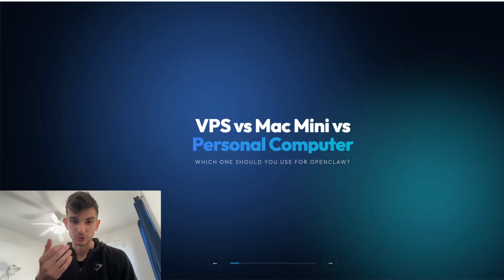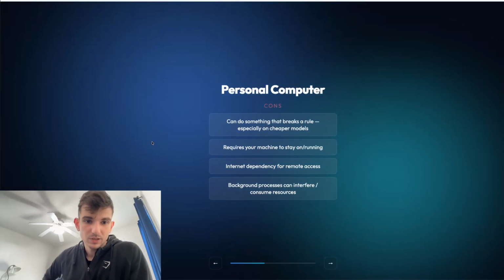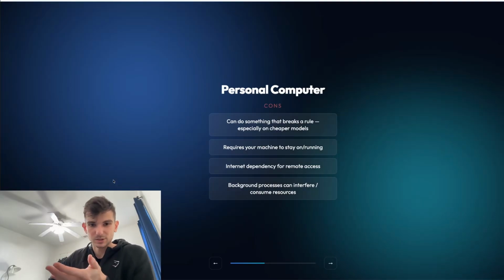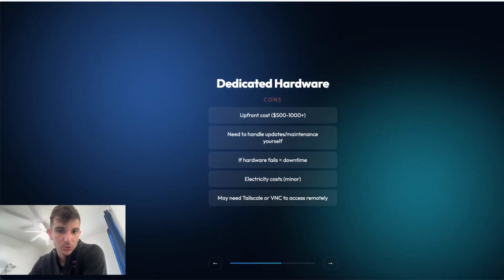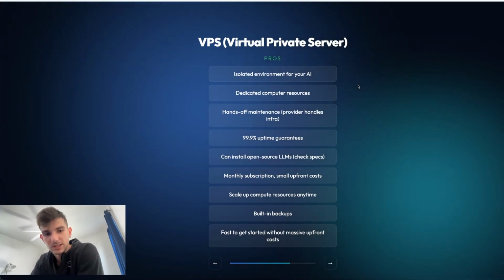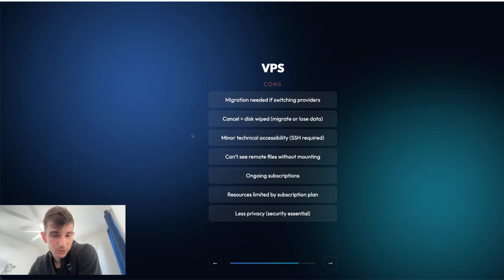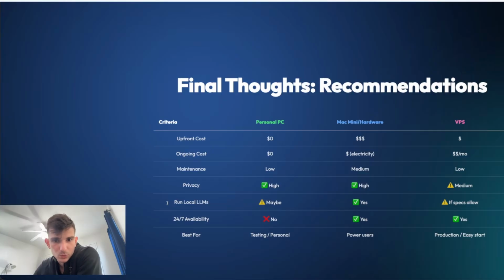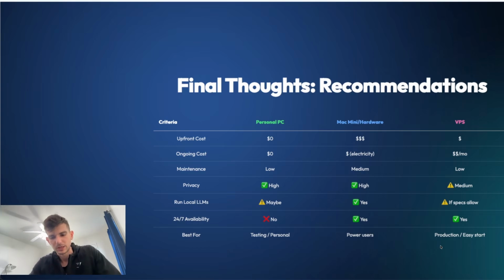VPS vs Mac Mini vs PC for OpenClaw (Here's What You Should Know)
In this video we talk about how to pick what kind of setup is right for you, whether it's on a virtual private server, a Mac mini, or a personal computer. By the end of the video, you'll know exactly what to pick before you install anything.